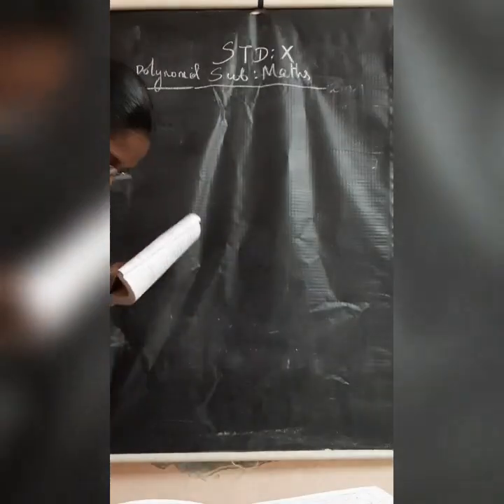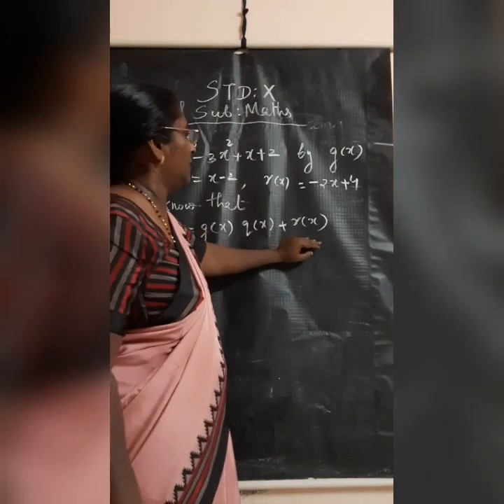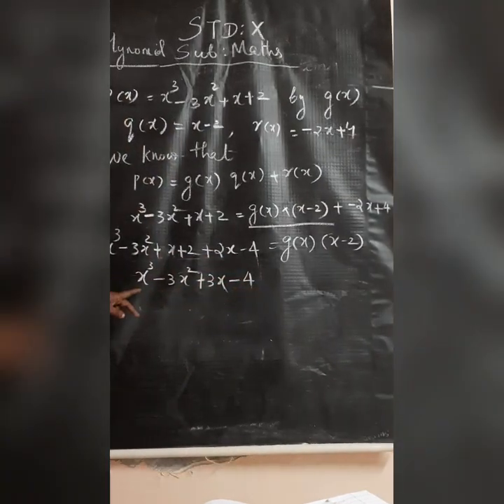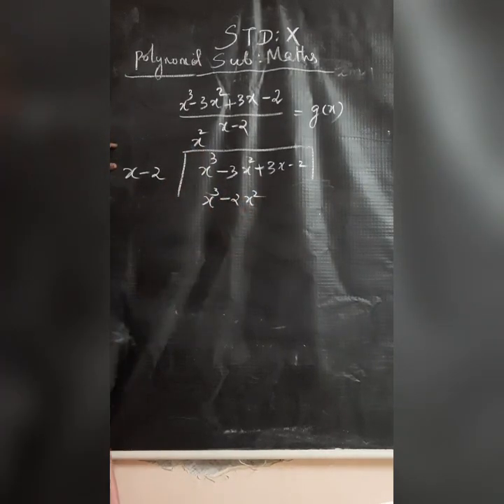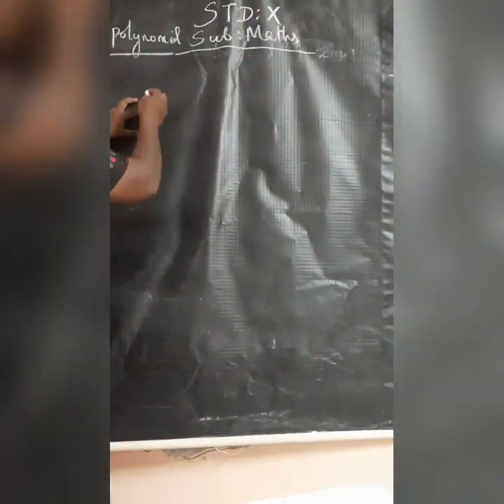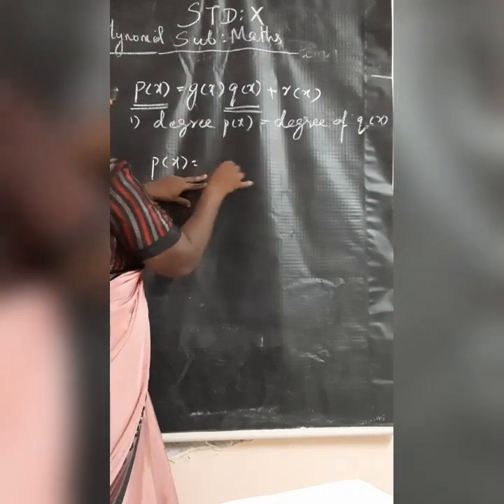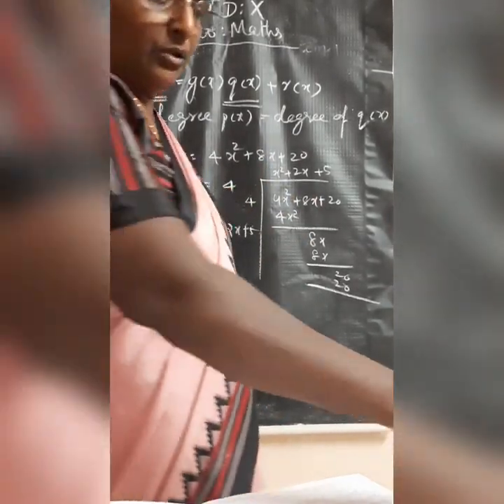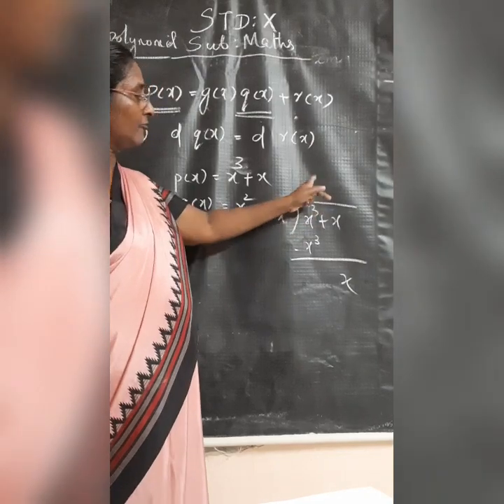Period1 Std10 Sub Maths Date20